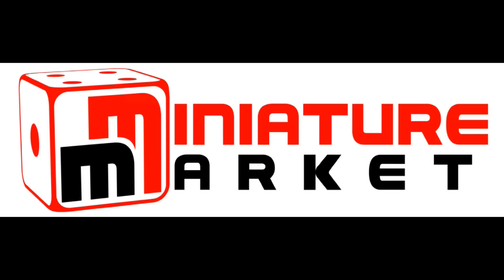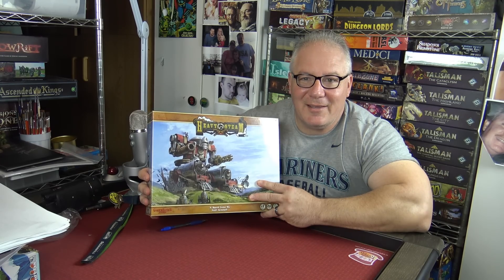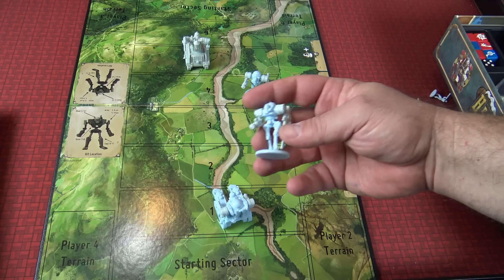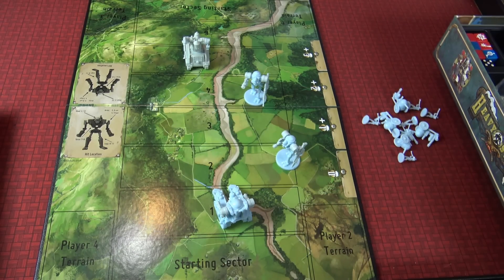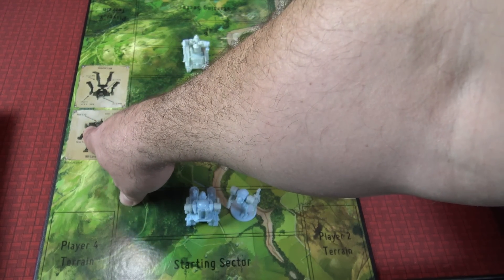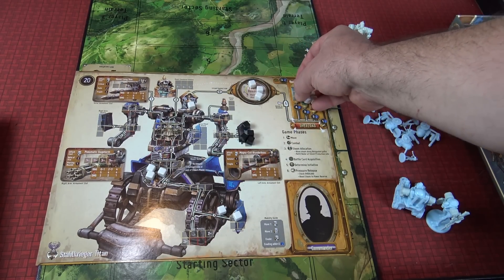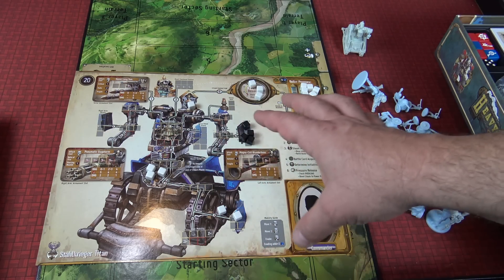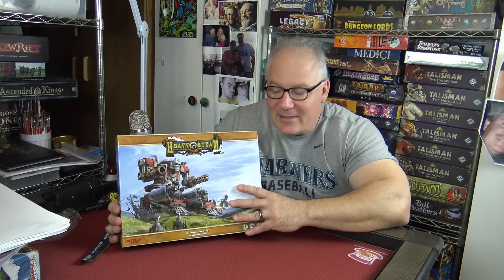Miniature Market Holiday Sale Preview - Heavy Steam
Rob previews his pick of board games from Miniature Market's Huge Holiday Sale on November 21st!! This time it is Heavy Steam, pilot a giant mechanical war machine of doom in a steampunk universe!
Heavy Steam Description

In Heavy Steam, you are a pilot, commanding you own steam titan. Fully customize your steam titan: choos between powerful heavy titans or agile light titans, recruit a pilot, then outfit your titan with weapons of your choice. Plan ahead if you want to power your legs, weapons, or other systems. Simple yet robust dice-based combat, fun for everyone from newcomers to experts. Event cards, terrain cards, weapon's and more keep the game fresh and new every time!